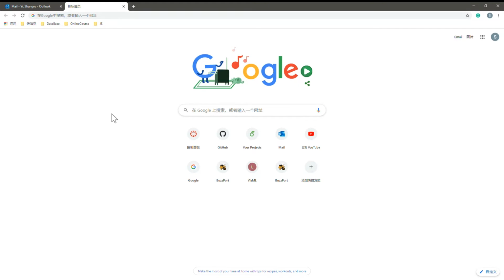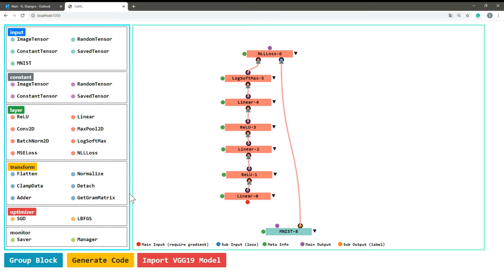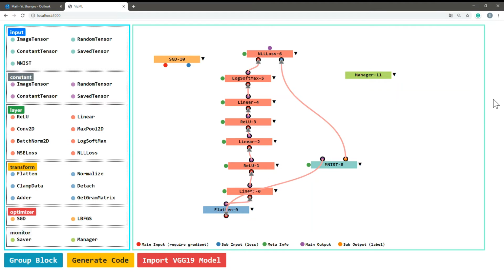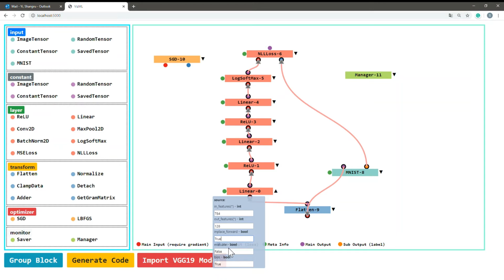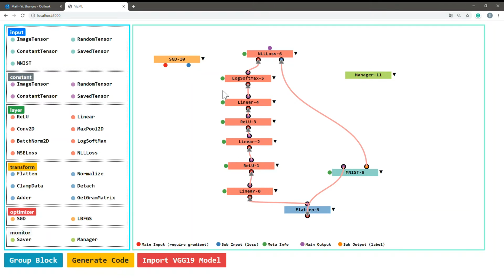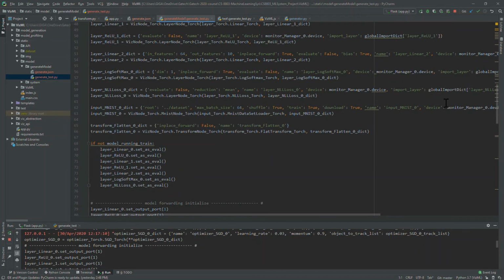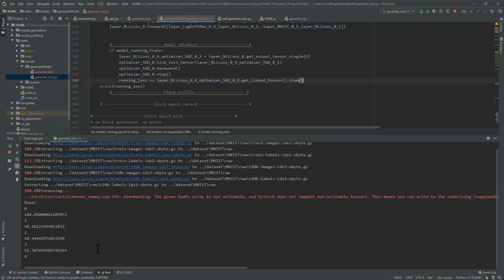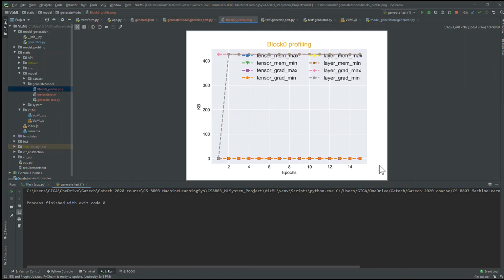8803 demo - Hand Written Identification